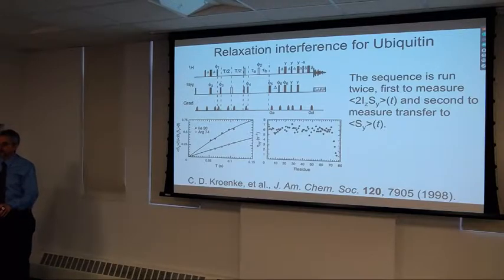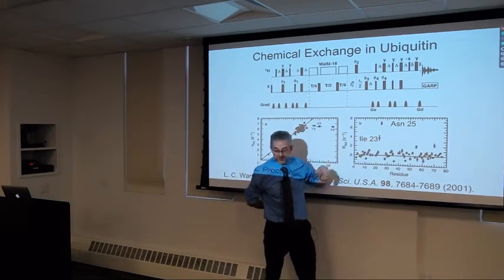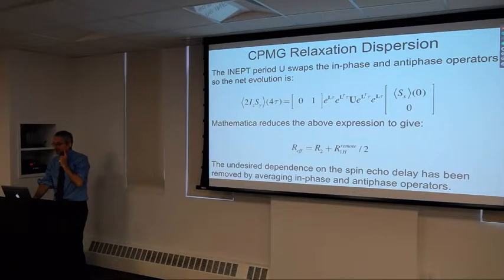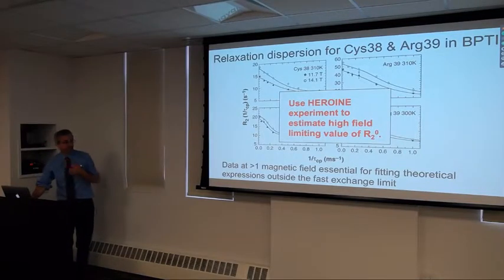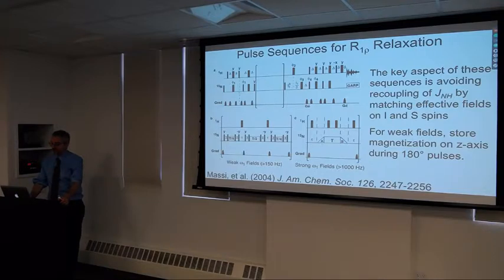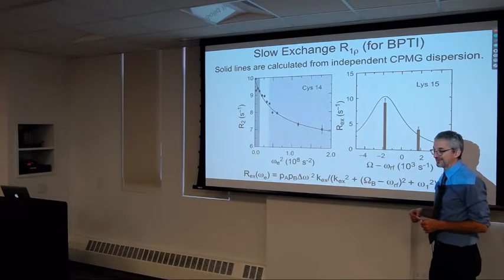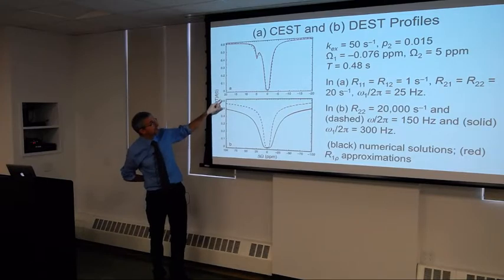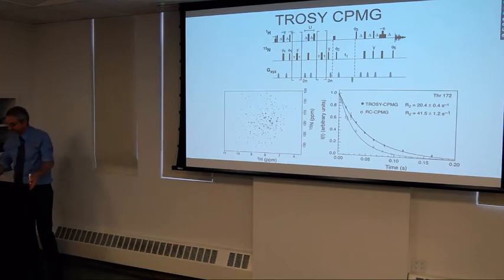G6270 NMR Course Spring 2018 - Lecture 21